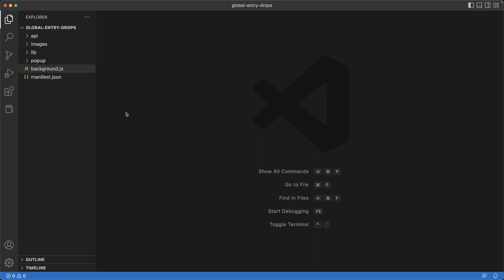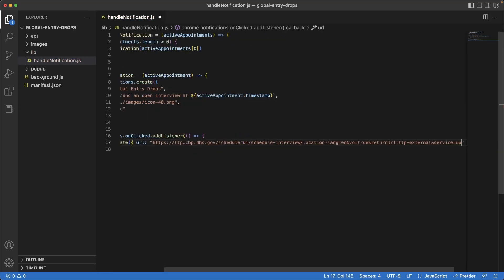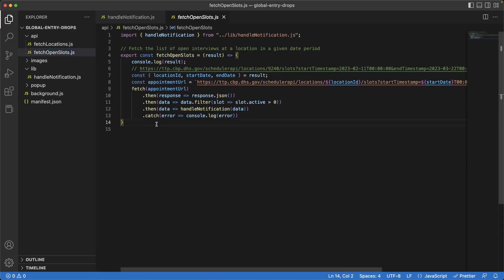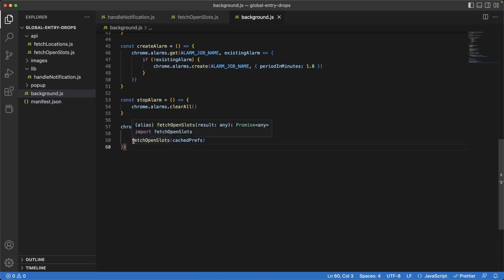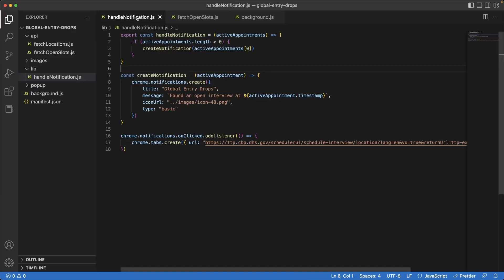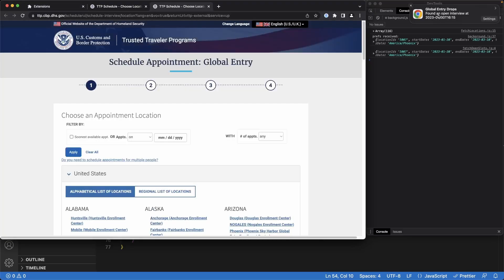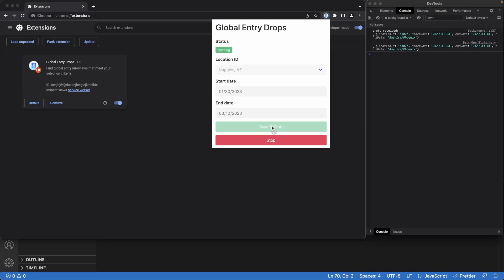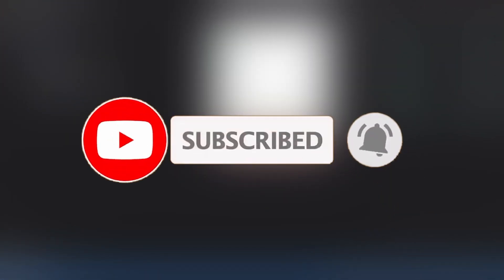How to make a Chrome Extension #10 - Notification click behavior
Have you always wanted to learn how to make a Chrome Extension? In this video tutorial series, we'll build a chrome extension together that uses notifications, reading and saving data, making API calls, and much more!

In this video, we customize the notification by adding a dynamic message and making the notification clickable. The user will be redirected to a new tab whenever the they click on the notification. We also add logic to around when to show the notification.

Chapters:
00:00 Intro
00:14 Chrome notifications documentation
01:00 Creating a new chrome tab
02:22 Checks for when to show notification
03:31 Restructuring the API code
05:40 Verifying the data
07:45 Firing API call immediately before the alarm starts
08:48 Customizing the notification message
12:15 Ending